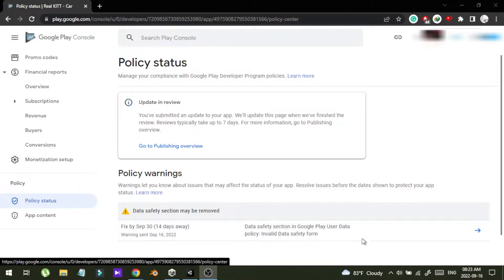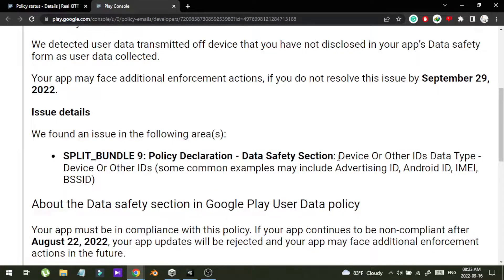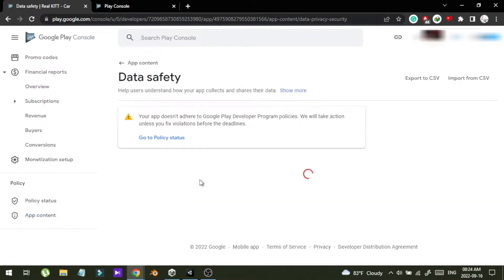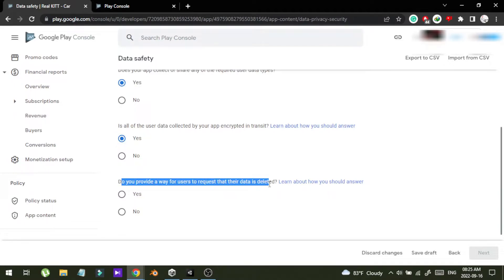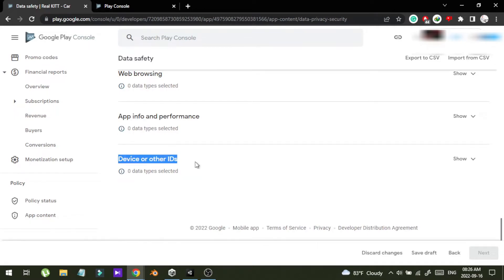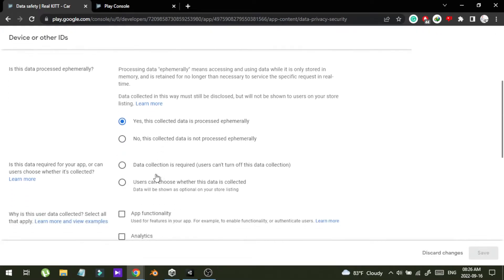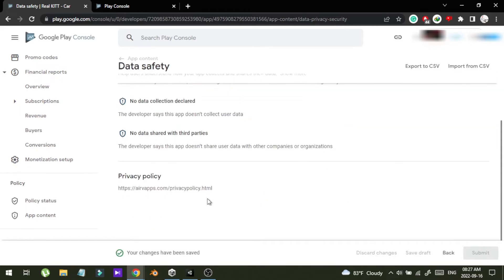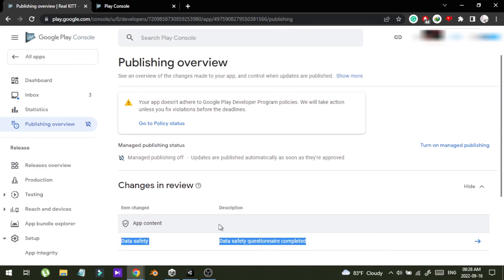Android Policy violation : Invalid Data safety form SPLIT_BUNDLE 9: Policy Declaration [FIXED]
Hello guys,

In this video, I will demonstrate How to fix android Invalid Data safety policy violation on your android app.

Issue details

We found an issue in the following area(s):

SPLIT_BUNDLE 9: Policy Declaration - Data Safety Section: Device Or Other IDs Data Type - Device Or Other IDs (some common examples may include Advertising ID, Android ID, IMEI, BSSID)